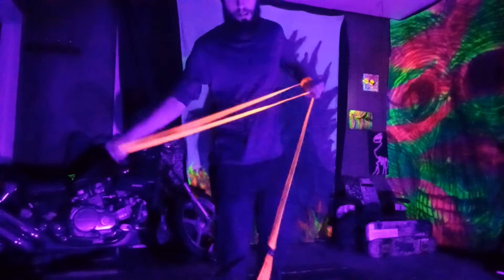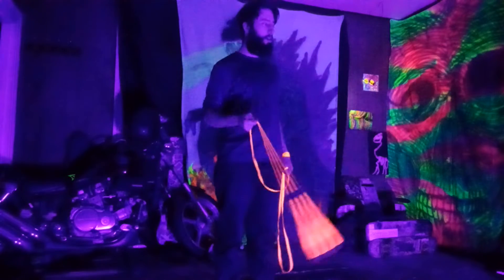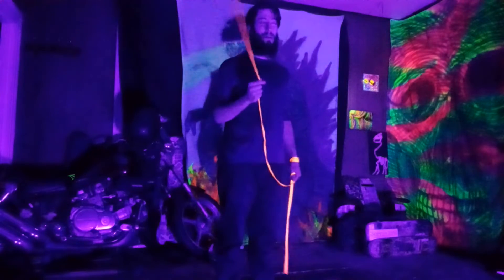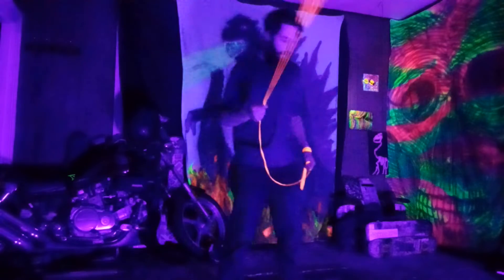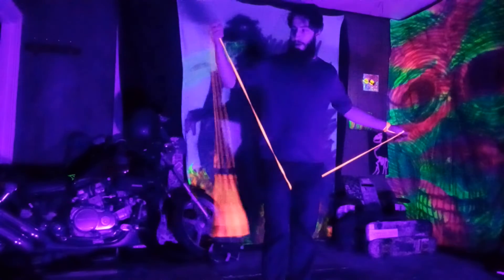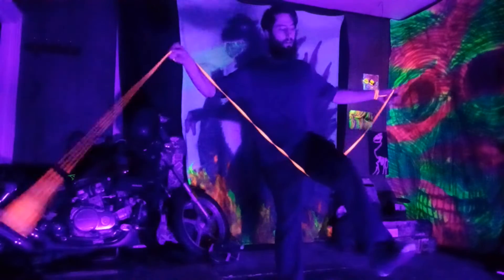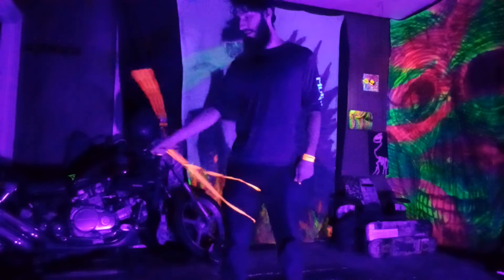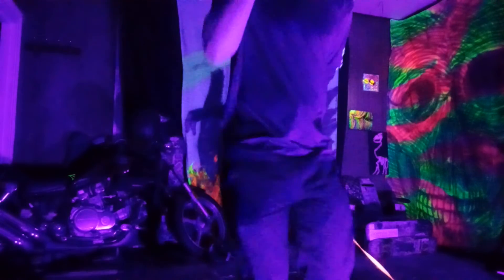Rope Dart Cradle Tutorial- Anchor Holster Closed Loop Jumping Belt Lead Cradle